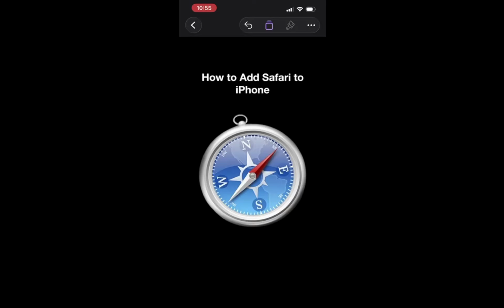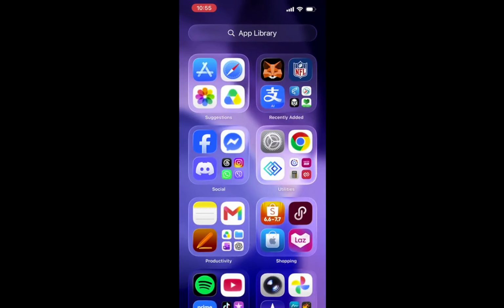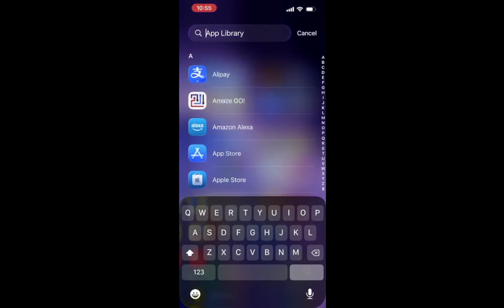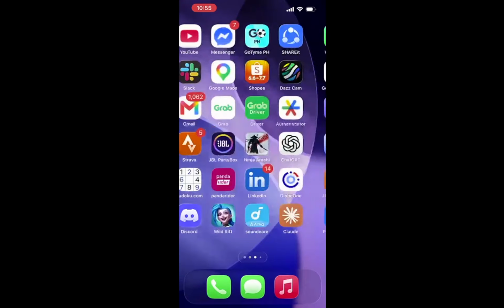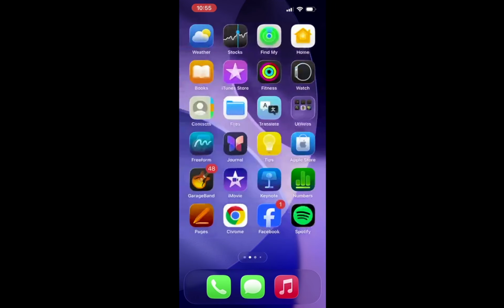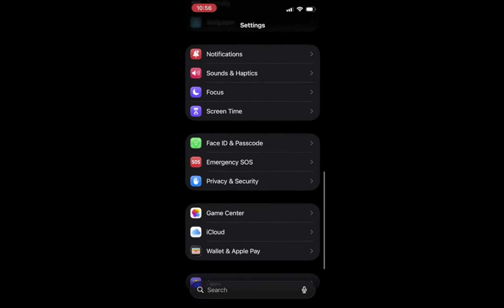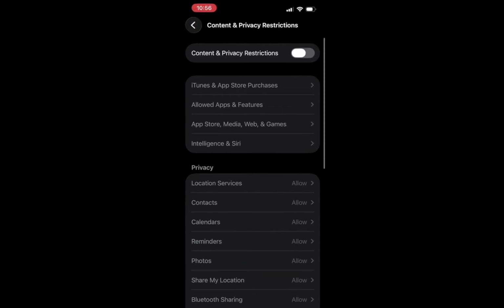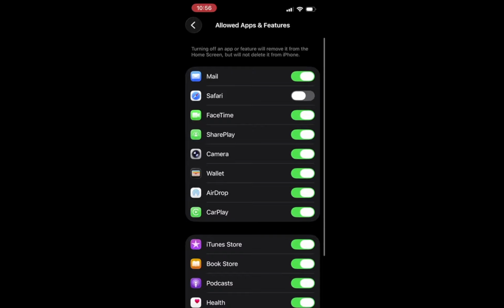How to Add Safari to iPhone [2026 Full Guide]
How to Add Safari to iPhone

Are you struggling to find Safari on your iPhone? You are not alone! In today's video, you'll learn how to easily add Safari back to your Home Screen, whether it’s missing or just hidden. We’ll take you step-by-step through the process, starting with checking your App Library. If Safari is still installed but not visible, we’ll show you how to locate it using the search bar. For those frustrating instances when Safari might be hidden due to restrictions, we’ll delve into the Settings app, navigating through Screen Time and Content & Privacy Restrictions to ensure Safari is enabled. By the end of this video, you'll have Safari back at your fingertips, ready for seamless browsing. Don’t let a misplaced app ruin your iPhone experience—watch now and get back online!

Safari, iPhone, how to add Safari, Safari missing, App Library, restore Safari, iPhone settings, Screen Time, Content & Privacy Restrictions, mobile browsing, iOS tips, iPhone guide, Apple apps, manage apps, tech tutorial